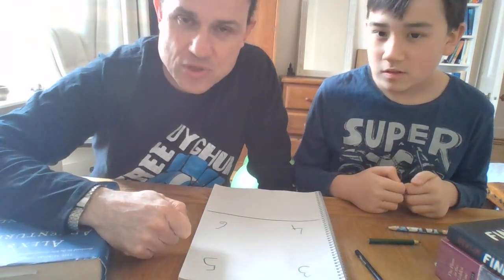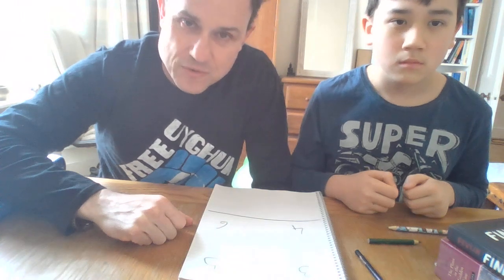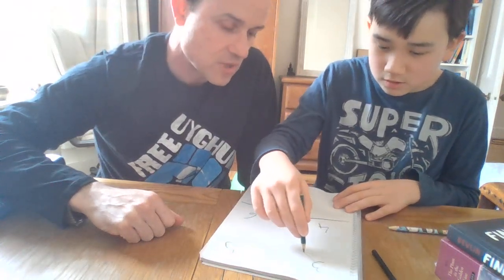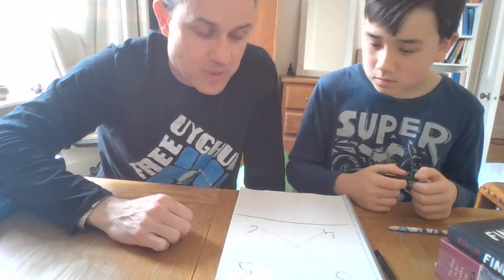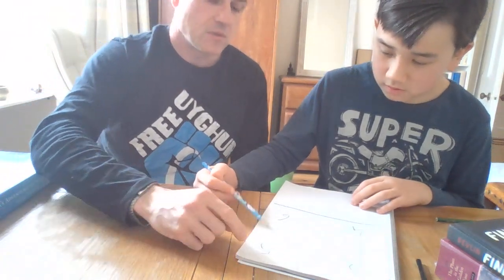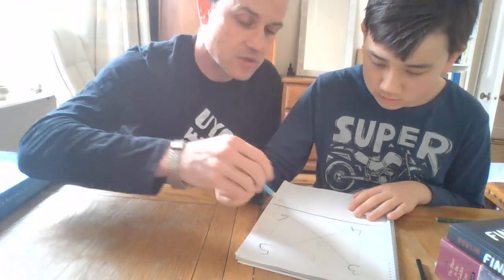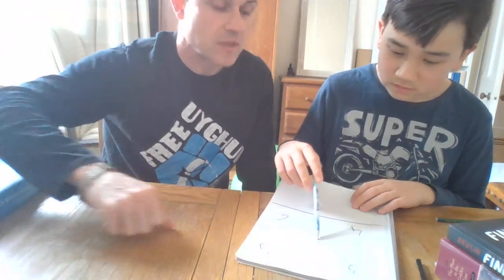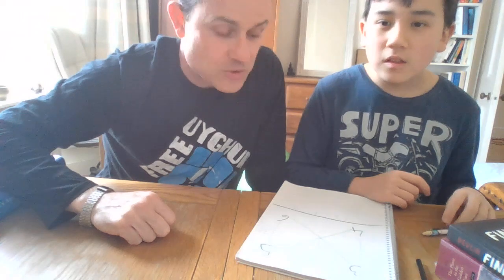Multiplying two digit numbers by the Fibonacci method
Tenzin and I go through a quick way of multiplying two digit numbers introduced in Fibonacci's book Liber Abaci in 1202